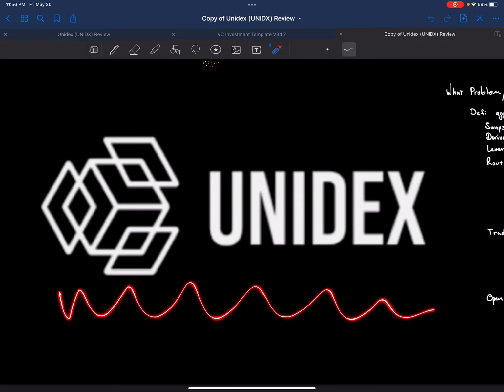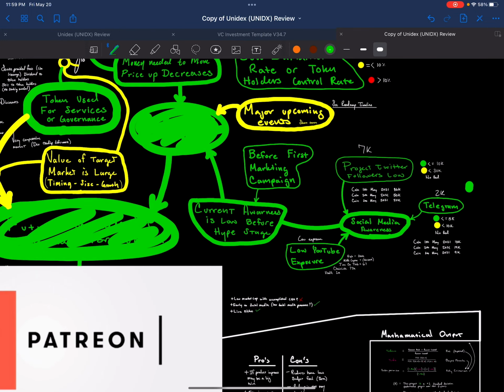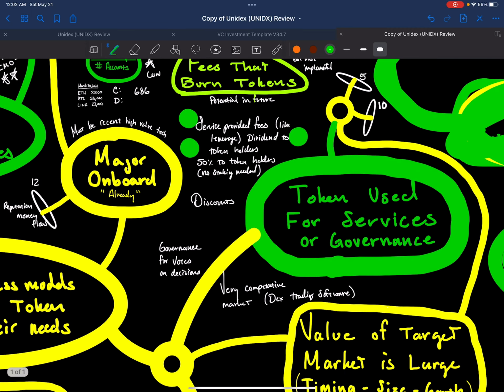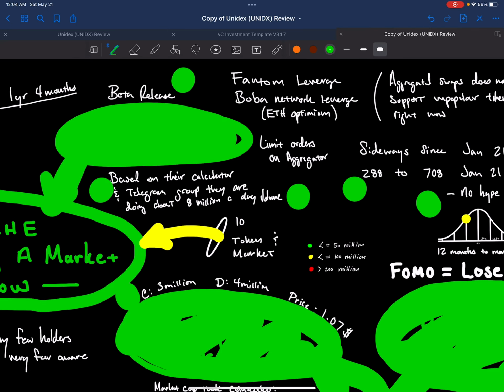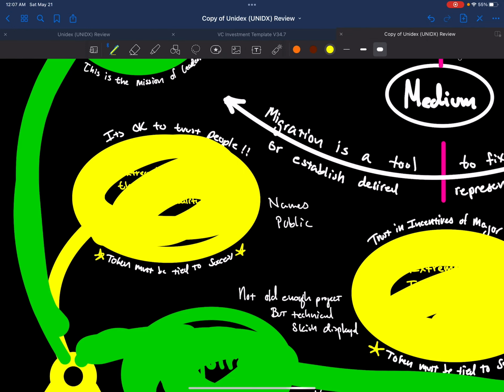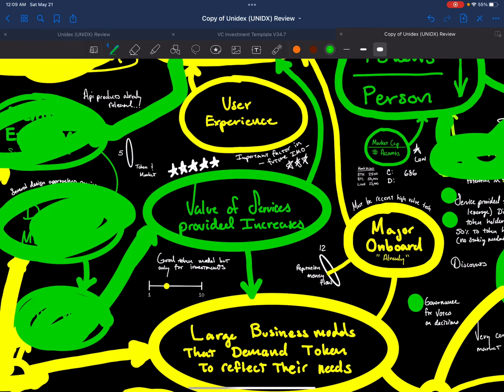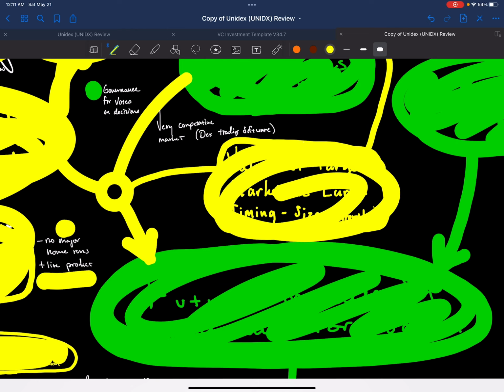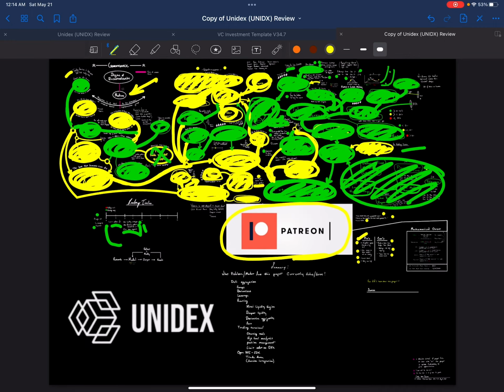Unidex (UNIDX) aims to be the one stop shop for Defi services. A risky but potential small cap gem